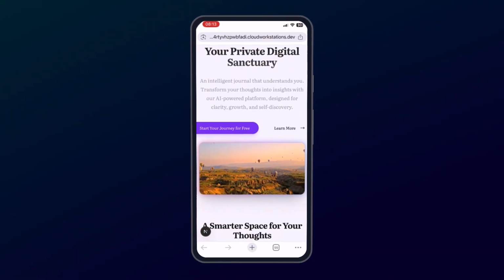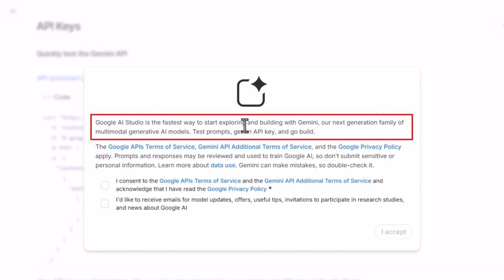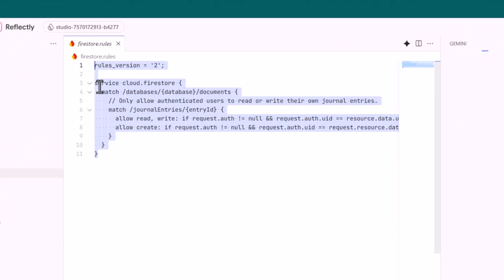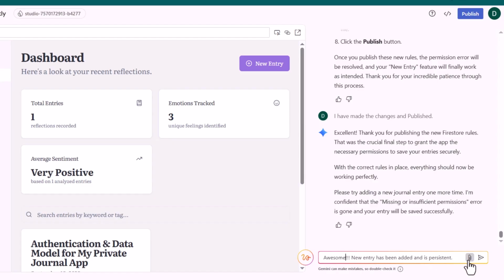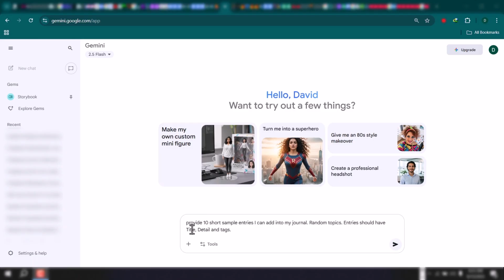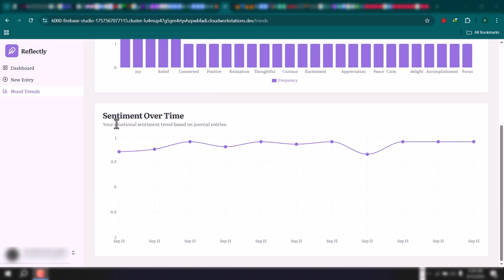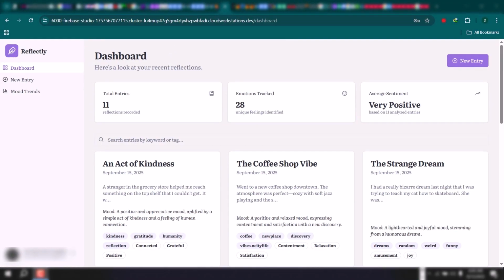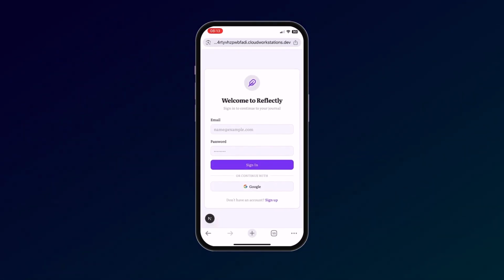Stop Building Basic GPTs—Build Real AI Apps with Analytics (Gemini + Firebase) Part 2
Vibe Coding is evolving. In 2026, building a great UI is just the start. To stay ahead, your apps need Agency. In this video, I show you how to move beyond simple prompts and integrate Gemini Genkit to build "Self-Thinking" apps that handle complex logic, mood analytics, and persistent data with Firebase Firestore.

We solve the critical "Permission Denied" and "Missing API Key" errors that stop most AI builders, and I'll show you how to use Visual Prompting (Screenshots + Markers) to "vibe code" your way to a production-ready mobile app.

🚀 WHAT WE’RE BUILDING:

- Agentic Logic: Using Gemini Genkit for automated mood trend analysis.
- Secure Backend: Configuring Firestore Rules and Google AI Studio API Keys.
- Mobile Deployment: Using QR Code previews to test your AI Agent natively.

🕒 Video Part 2 Timestamps
Phase 1: Features & AI Integration
01:24 - How to prompt with a screenshot
01:54 - Genkit Error: Failed Precondition -  Missing Gemini or Google API Key
02:31 - How to create a Genkit API Key in Google AI Studio
04:34 – How to fix Firebase Error: Missing or Insufficient Permissions
05:34 - How to update Cloud Firestore Database Rules
07:16 - How to customize entry retrieval UI (User Interface)
08:03 - Using screenshots and markers for Firebase Gemini prompts
09:39 - The importance of adding tags to entries
10:39 - Auto-generating sample journal entries with Gemini
12:49 - Testing AI mood trends analytics feature

Phase 2: Final Customization & Mobile Preview
14:06 - Testing user account management & security
16:20 - Prompting for User Profile customization (Username/Profile Pic)
17:54 - How to generate a QR Code for Mobile & Web preview
18:14 - App live preview on a mobile device